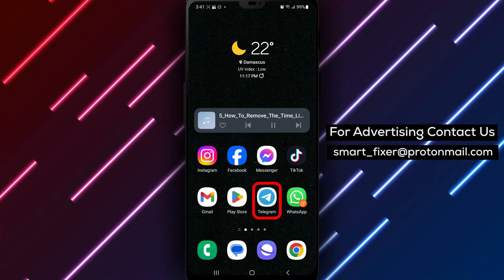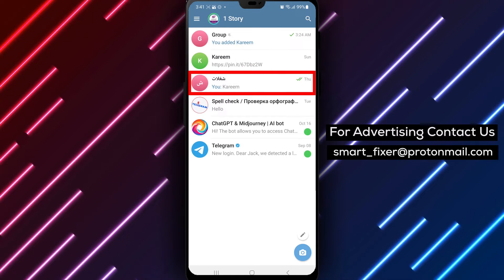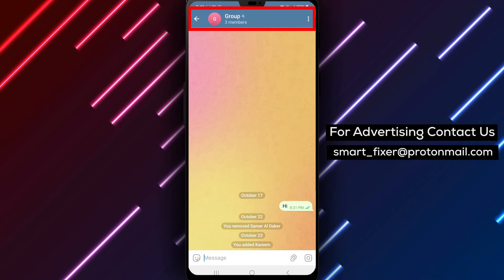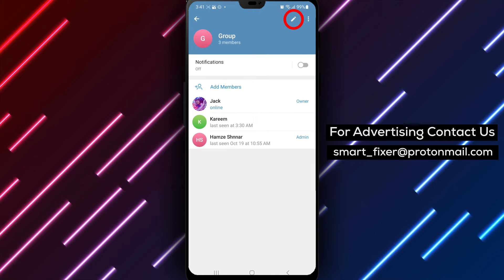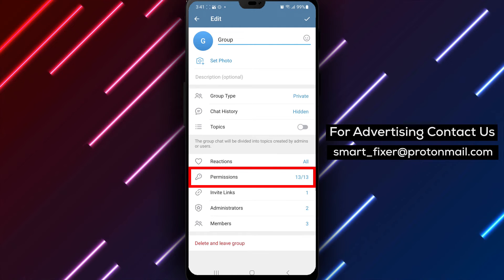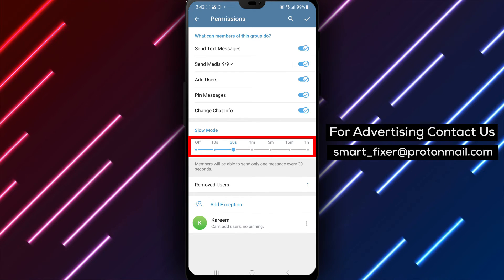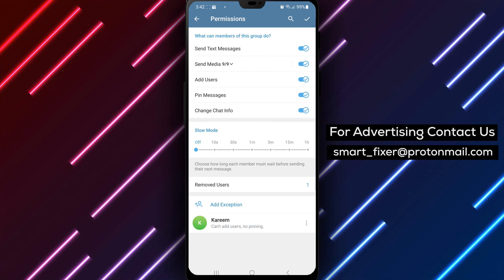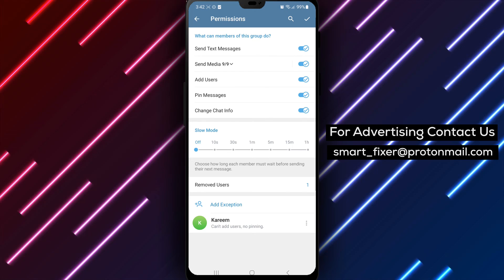How To Remove The Time Limit Between Sent Messages In A Telegram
Learn how to remove the time limit between sent messages in a Telegram group chat with our full guide. Follow these steps:

1. Open Telegram.
2. Tap on the group's name and tap on the pencil icon.
3. Scroll down to "Permissions" and tap on it.
4. Scroll down to "Slow Mode" and slide the cursor to "Off".

Watch the full video for a step-by-step walkthrough on how to create a more dynamic and engaging conversation in your Telegram group chat by removing the time limit between sent messages.